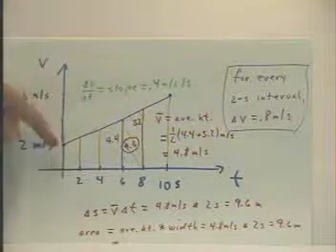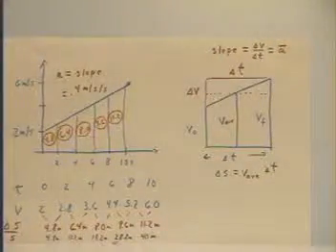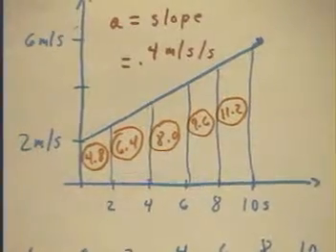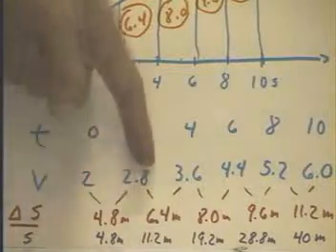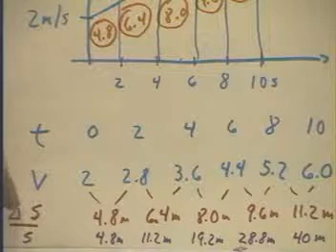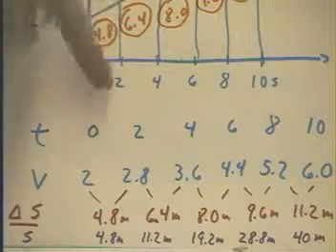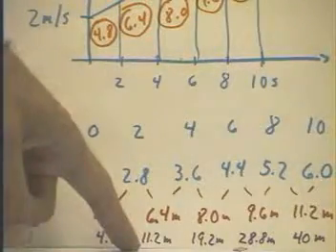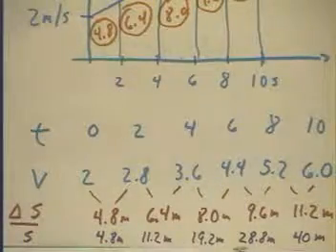ph d2 0828 13